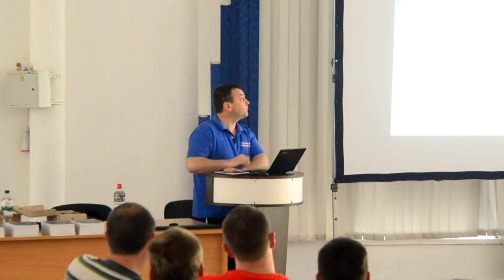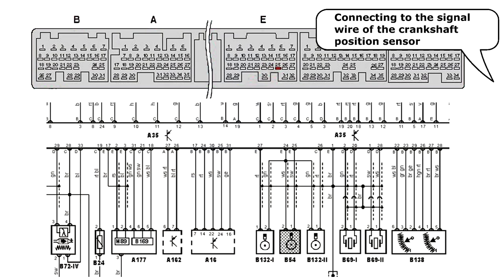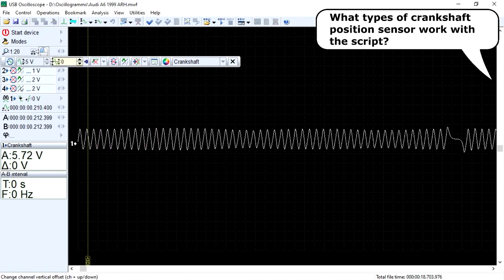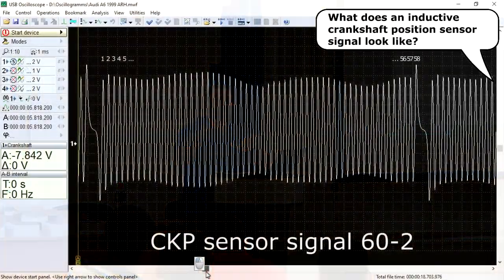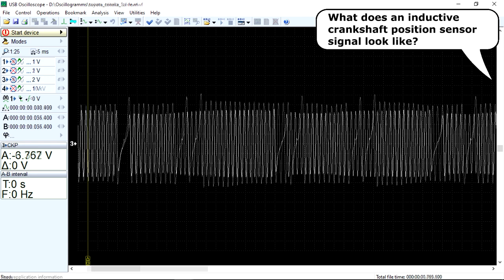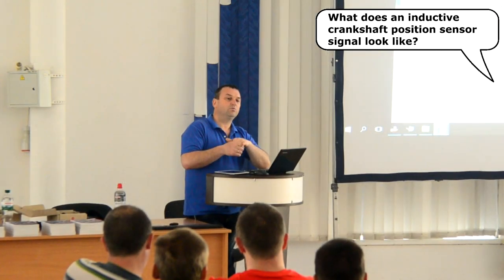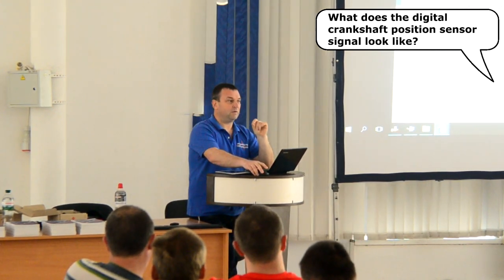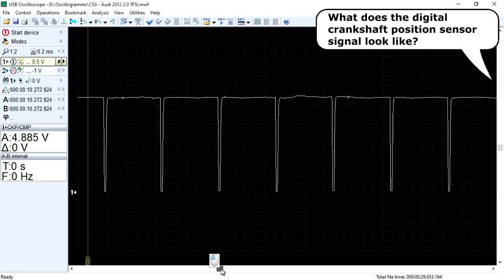CSS test USB Autoscope IV. Lecture of Andrew Shulgin, Part 2.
There are several types of crankshaft position sensors. In this video, I will explain you the following questions:
- Connecting to the signal wire of the crankshaft position sensor
- What types of crankshaft position sensor work with the script?
- What does a inductive crankshaft position sensor signal look like?
- What does the digital crankshaft position sensor signal look like?

CSS script allows you to obtain the following information without disassembling the engine and related systems:
- compare the dynamic compression of the engine cylinders.
- check the functionality of the ignition system not only as a whole, but also in relation to a specific cylinder number.
- check the operation of the fuel injectors.
- check the operation of the ignition timing subsystem.
- identify defects of the reluctor wheel.
- evaluate the crankshaft position sensor signal level.